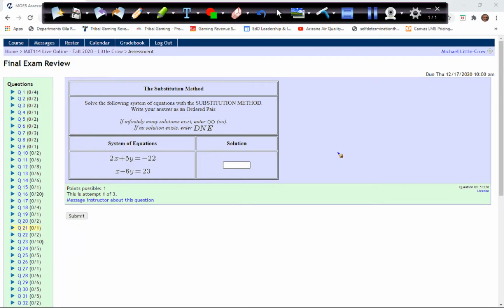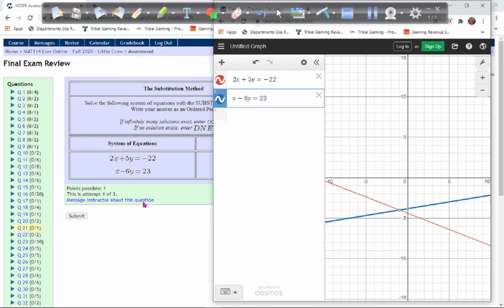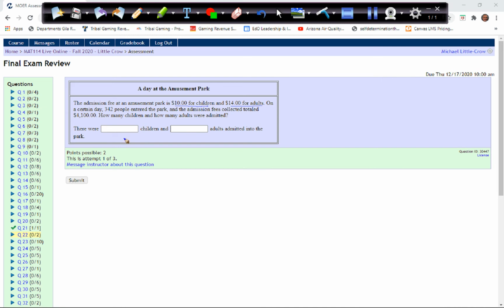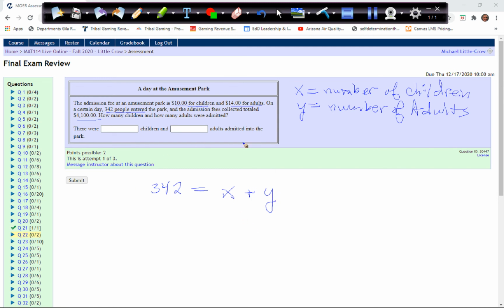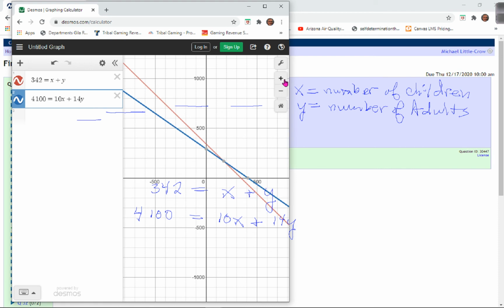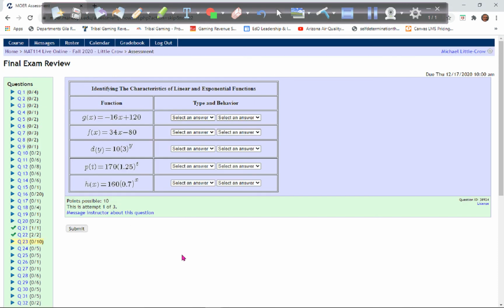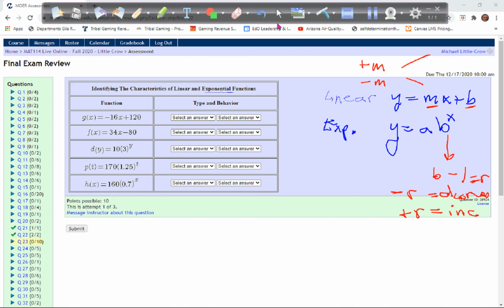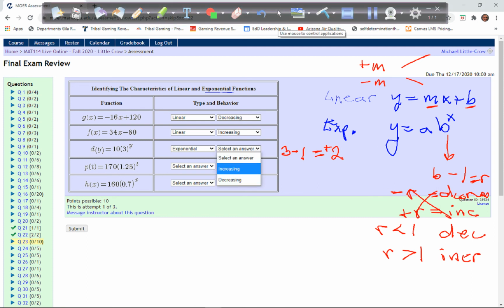Mat114 Final Exam Review Q21to22